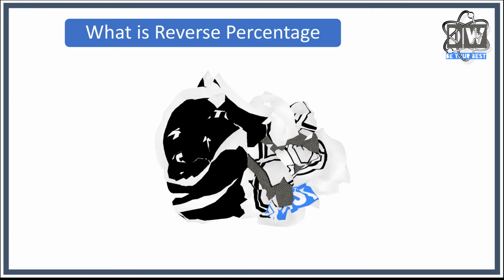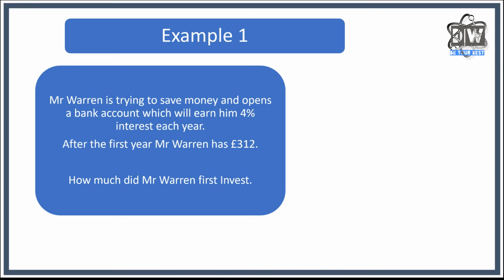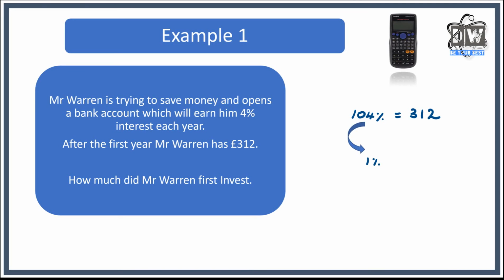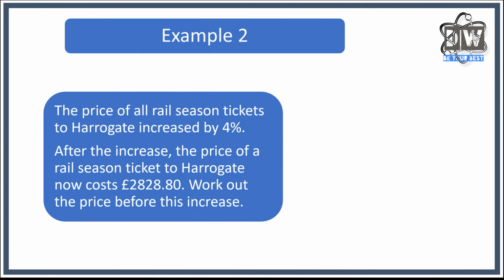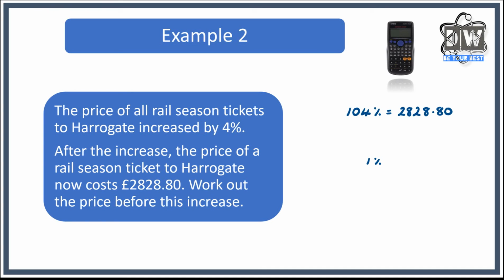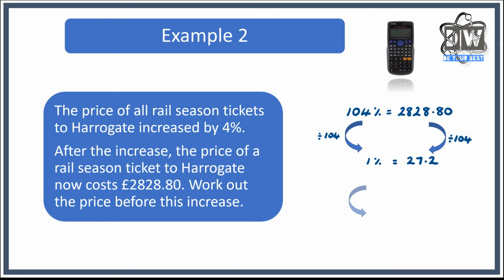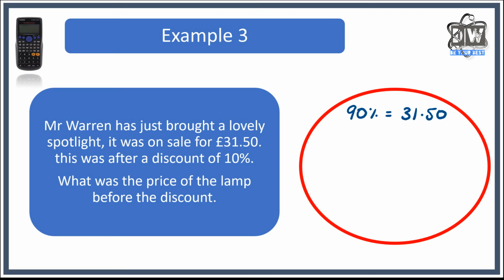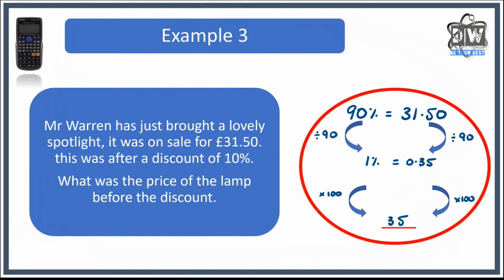Percentage (Reverse)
Music Credit: SUNDANCE Track Name: "Perséphone - Retro Funky (SUNDANCE remix)" Music By: SUNDANCE @ Follow SUNDANCE on BandCamp License for commercial use: Creative Commons Attribution 3.0 Unsuported (CC BY 3.0) Music promoted by NCM